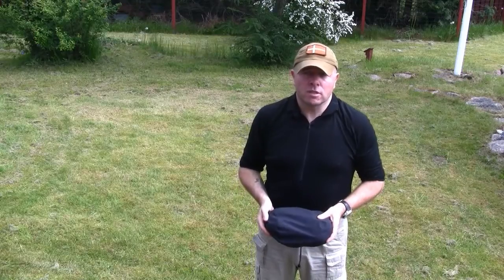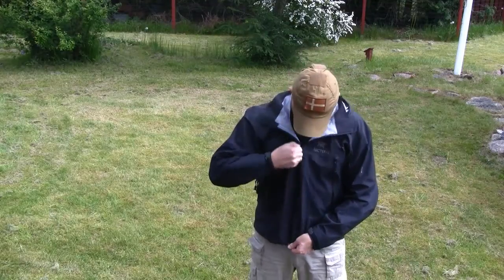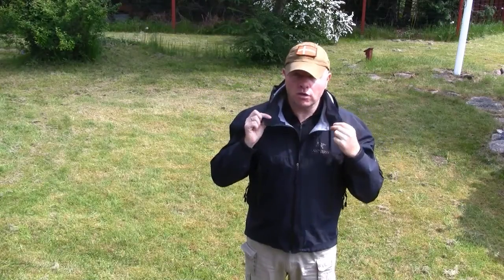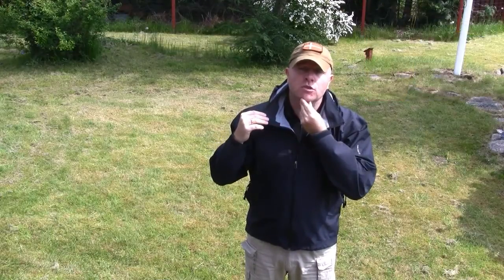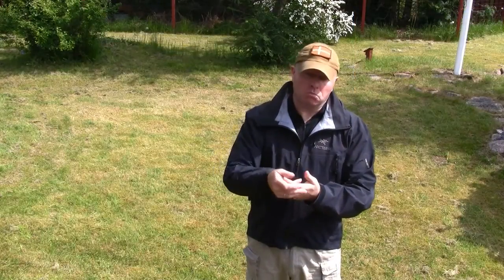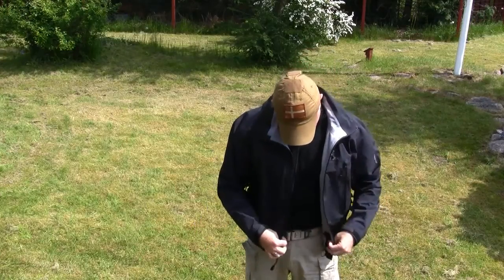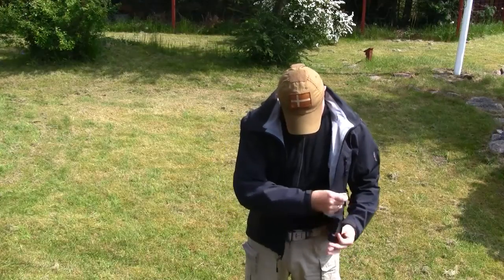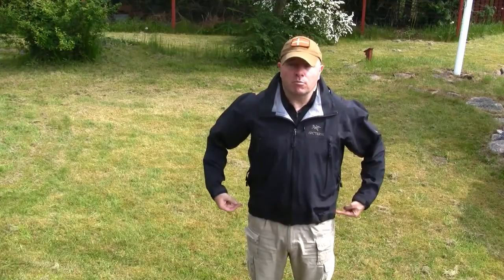Arcteryx Beta Jacket English Version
A short review of my Arc'teryx Beta AR jacket